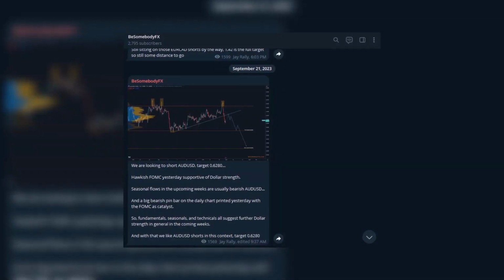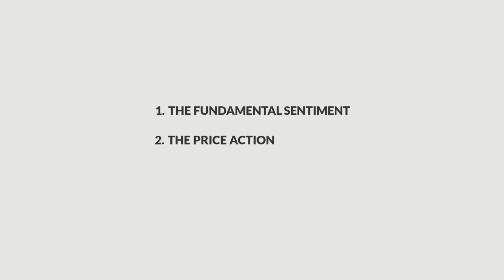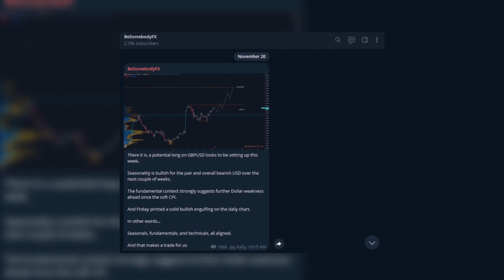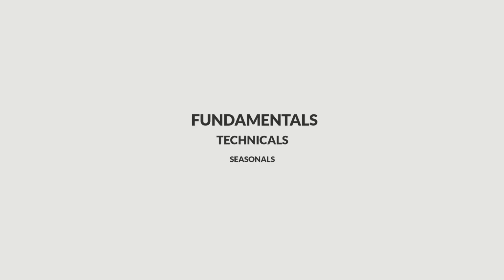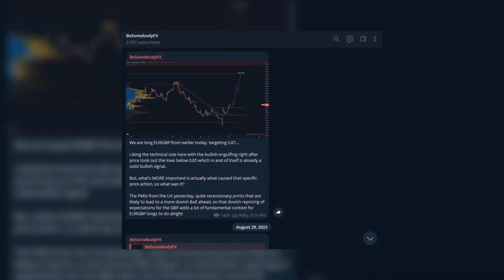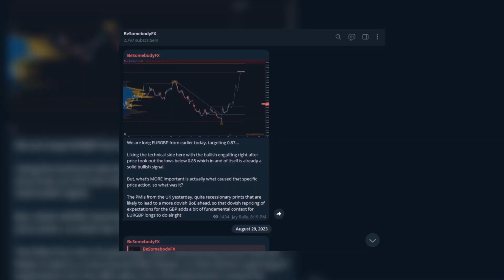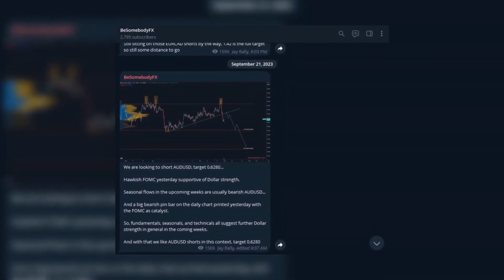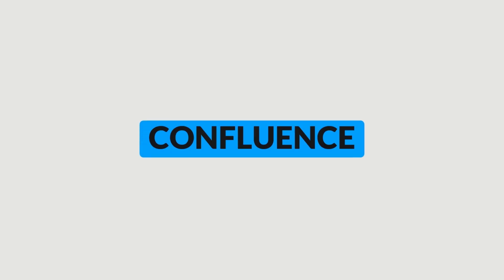Fundamental Analysis With Real Trade Examples - Practical Forex Trading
You know how it works. In trading it's not just about the theory, but rather it's a lot about the practice.

So the real trades, the theory put into action, so to speak.

From a trade around a FOMC rate decision, to a trade around a CPI release, and an interesting third that I'm sure you will find pretty useful.

So in this video you can see how fundamentals, technicals, and seasonals can align to generate high quality trades.

And not just that.

Because you will also see how to cut through the noise and focus on what really matters for your trades.

You know, the skill is also filtering out the noise and focusing on what’s tradable.

So in these examples you will see a perfect combination of fundamentals, technicals, and seasonals. Three elements that make great trades.

And by understanding and combining these elements, you can create powerful strategies that are both informed by macro sentiment and confirmed by technical analysis.

Makes sense?

Perfect.

Content of the video:

00:00 What makes a solid trade

00:26 Trade example around FOMC meeting

01:12 Trade example around CPI data

02:36 Trade example with technicals backed by fundamentals

03:53 How to follow fundamental analysis

05:52 Combine all elements together